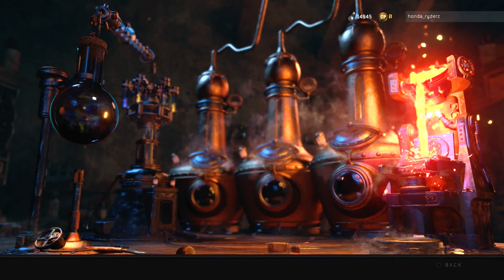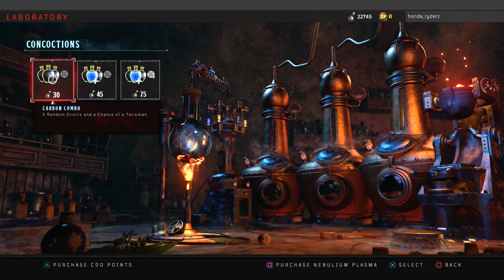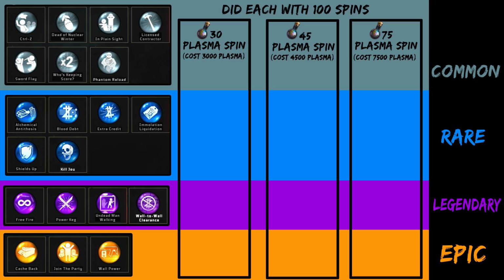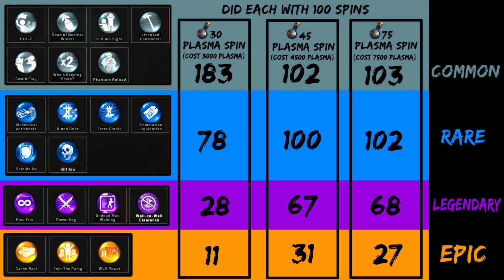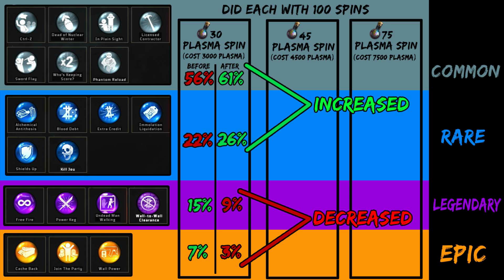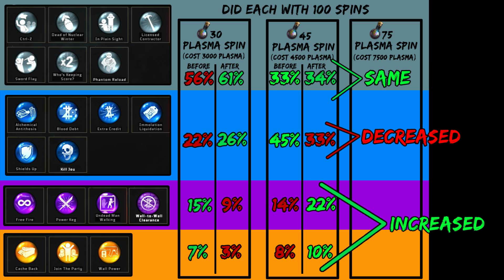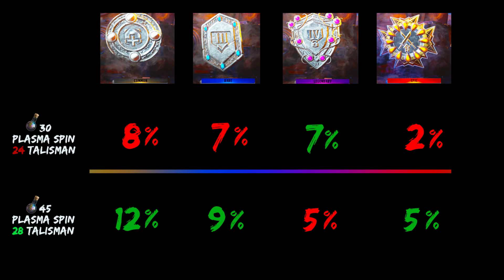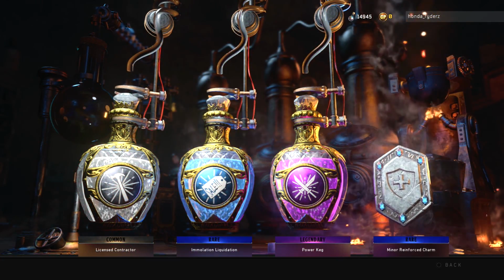DO NOT CHOOSE THIS ELIXIR VAT SPIN (It's the WORST) BEST VAT SPIN (15,000 Plasma Tested) BO4 Zombies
Black Ops 4 Zombies Best Laboratory Elixir Nebulium Plasma Vat Spin. In this video I show you a complete breakdown of how the Black Ops 4 Zombies Laboratory w/ Elixirs and Talisman work. I show you percentages of what you can expect to get and WHICH Vat Spin is best. They changed it. I tested it with 15,000 plasma and here are the results.

which plasma is better, call of duty, black ops 4 zombies, elixirs, black ops 4 update, bo4 laboratory zombies elixirs, which nebulium is better, nebulium plasma, vat spin, best vat spin

DO NOT CHOOSE THIS ELIXIR VAT SPIN (It's the WORST) BEST ELIXIR VAT SPIN (15,000 Plasma Tested)